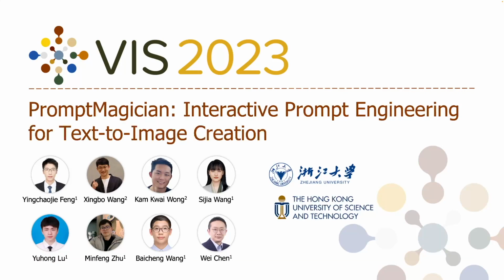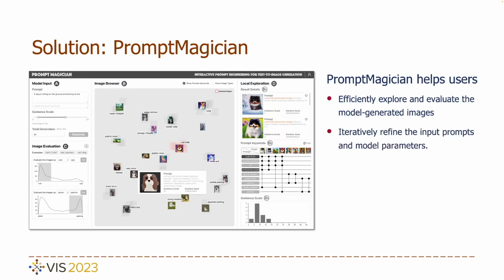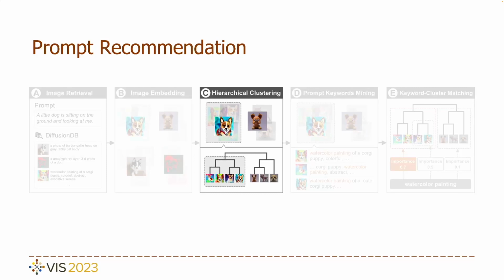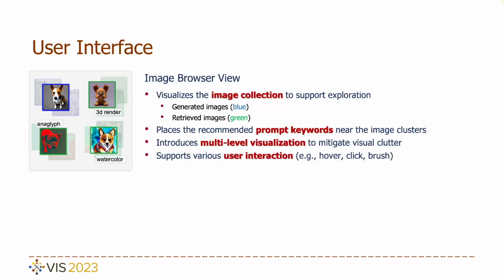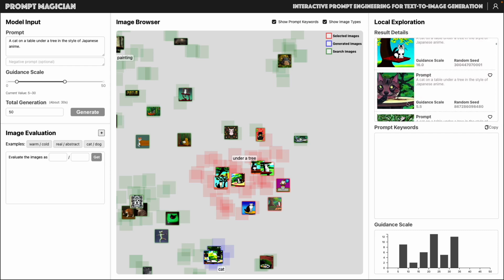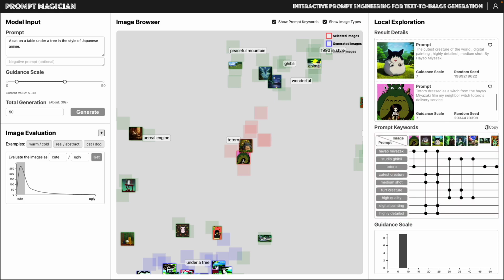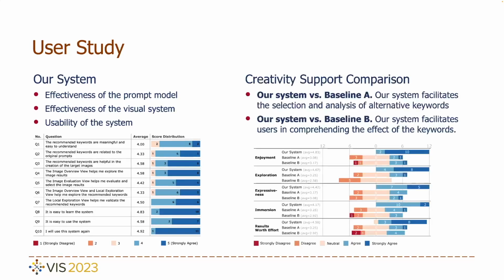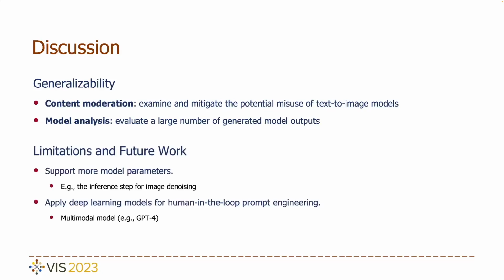PromptMagician: Interactive Prompt Engineering for Text-to-Image Creation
Presentation Video of PromptMagician at IEEE VIS 2023.